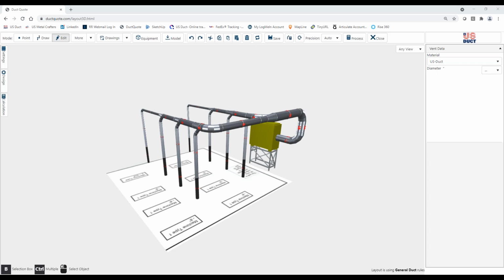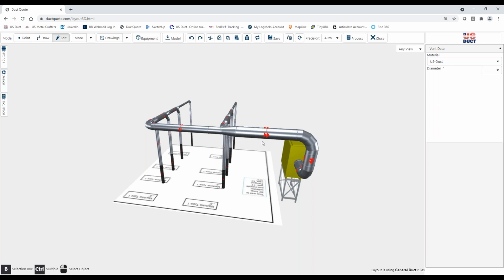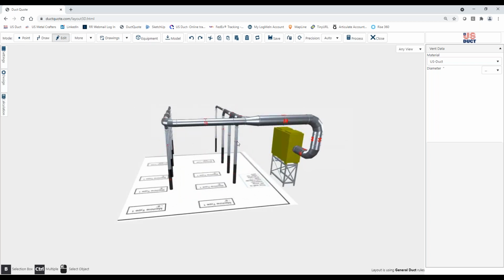Duct Quote Training 27A: System Balancing Basics